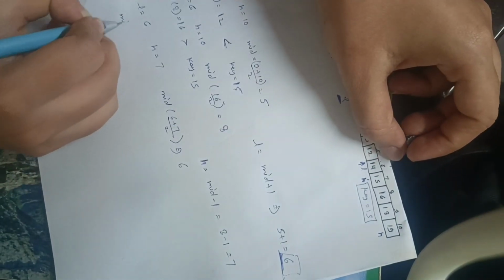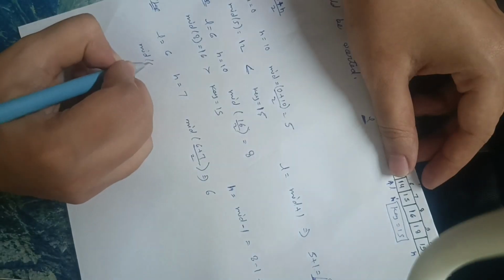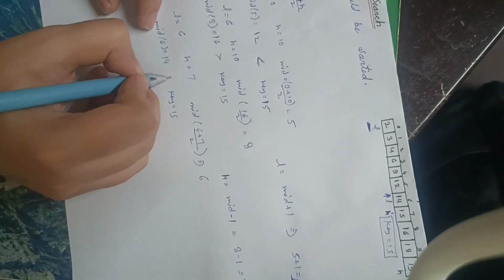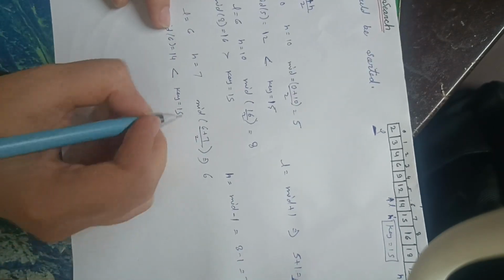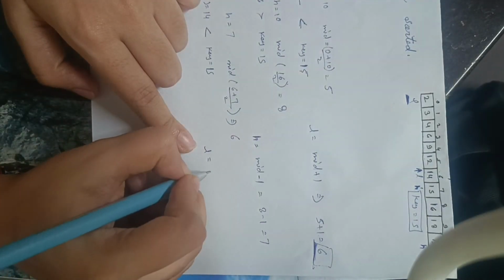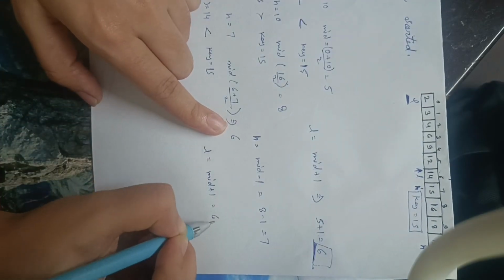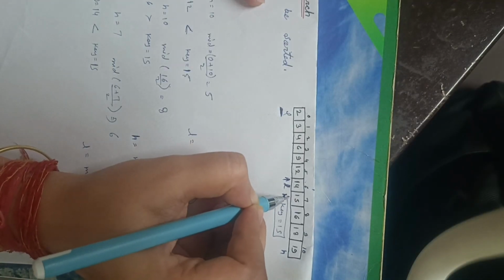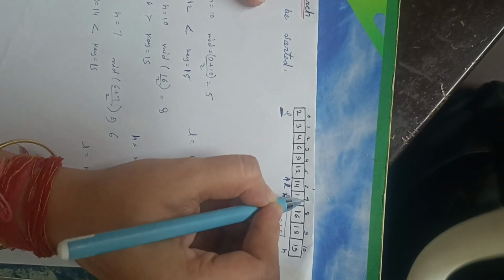Binary Search ,easy and simple explanation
🚀 Binary Search Explained Step by Step (Easy Explanation)

In this video, I have explained Binary Search in the simplest way using an example array:
2, 3, 4, 6, 9, 12, 14, 15, 16, 18, 19

👉 Learn how variables l, h, and mid work
👉 Understand why we update l = mid + 1 and h = mid - 1
👉 See how binary search reduces the search space efficiently

💡 Also covered:
✔ Difference between Linear Search and Binary Search
✔ Why Binary Search is faster

📌 Key Concept:
Binary Search works only on sorted arrays and follows a divide and conquer approach.

💬 Do comment if you want any particular topic explanation!